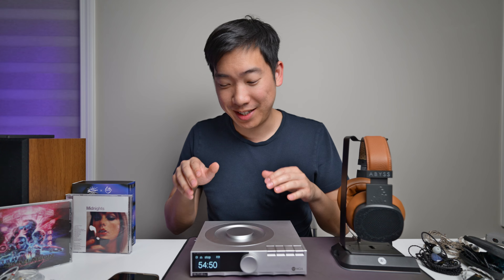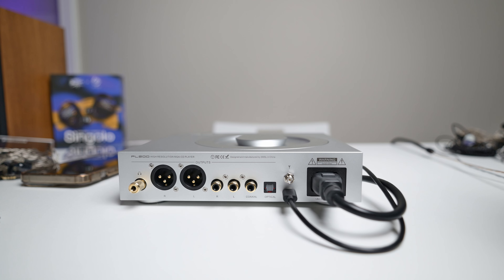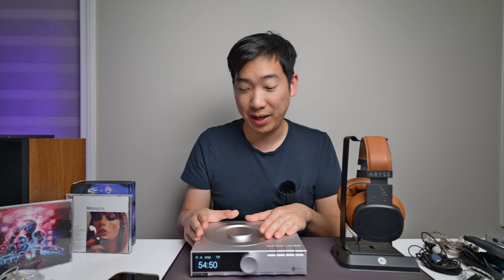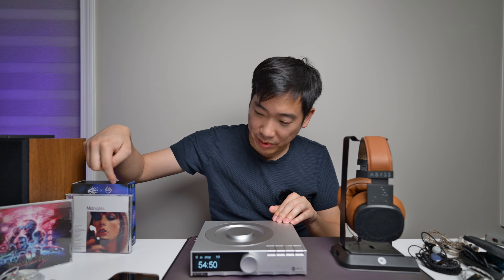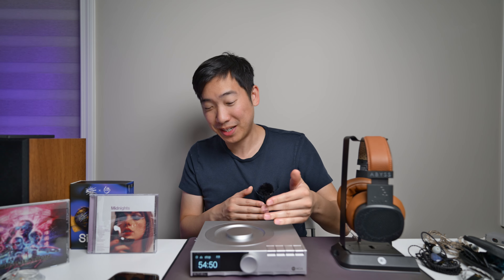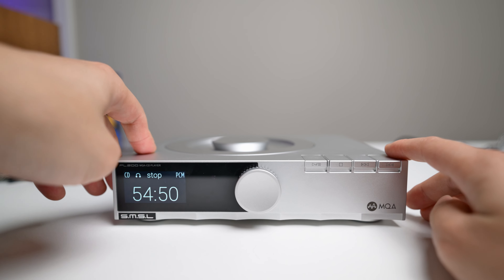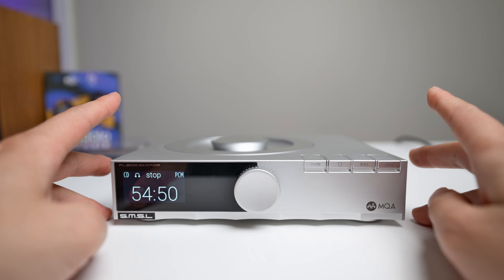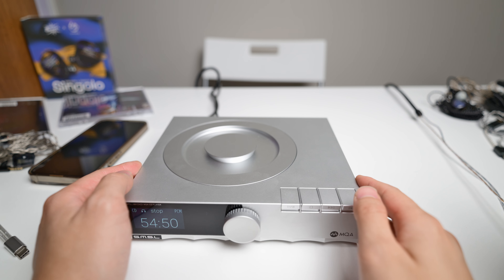Audiophile CD Player with Flagship DAC - SMSL PL200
Best Value Headphones:
1) Audeze Maxwell
2) Sony MDR-MV1
3) Shure SRH840A
4) Drop PC38x
5) Fiio/Jade Audio JT1

2) Simgot EM6L
3) Fiio/Jade Audio JH5
4) Kiwi Ears Quintet
5) Moondrop Variations

Wireless Earbuds:
1) Apple Airpods Pro Gen 2
2) Soundpeats Air4 Pro

Wallhack FPS Gaming Headphones/IEM:
Epos H6 Pro Open
Fiio FT3
Simgot EM6L
Fiio/Jade Audio JH5

Best Dac/Amp:
1) Ifi Hip Dac 3
2) Topping D90LE Dac
3) Topping A90D AMP
4) Ifi Neo iDSD 2
5) Fiio K7

Camera Gear:
1) Nikon Z8
2) Nikon Z6 II
3) Nikon 24-70 f4 Z Lens
4) Nikon 17-28 f2.8 Z Lens
5) Rode Mic Wireless Pro